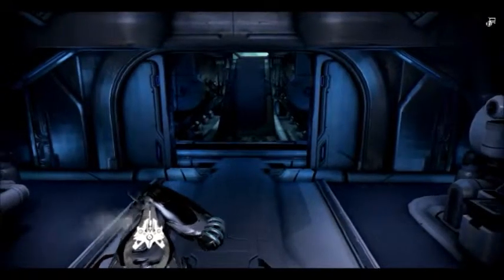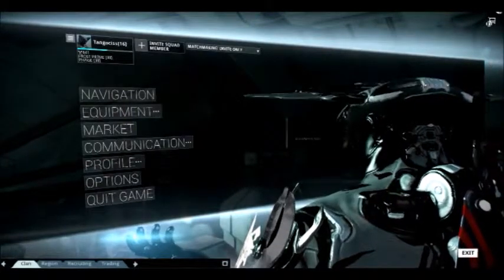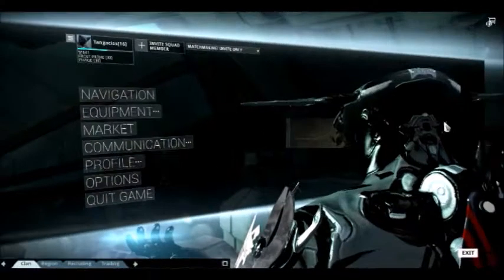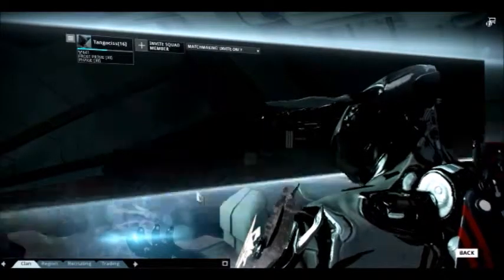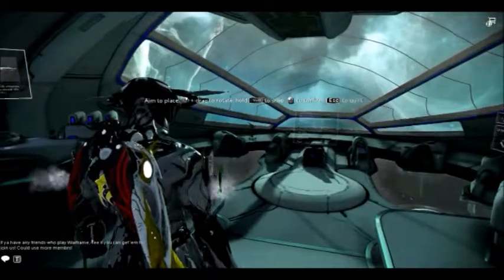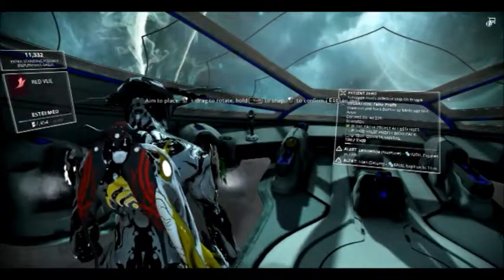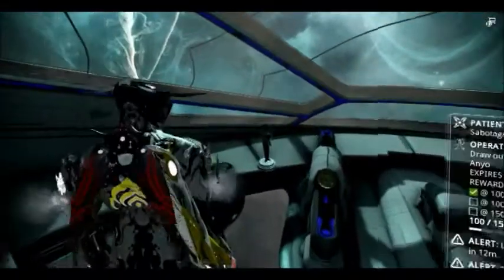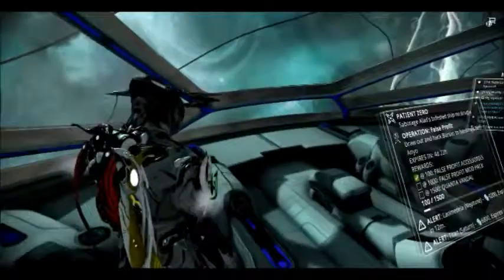How to Decorate Liset Interior in Warframe.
TennoCreate Just a quick tutorial on how one were to decorate the interior of their Liset.

Wanna follow and all that? Here be meh social links.

I hope you nice people enjoyed this video!

- Tangociss.

Fullscreen is a Trademark or Registered Trademark of Fullscreen, Inc. in the United States and/or other countries. Did you lads like the video? Helps a good bit!